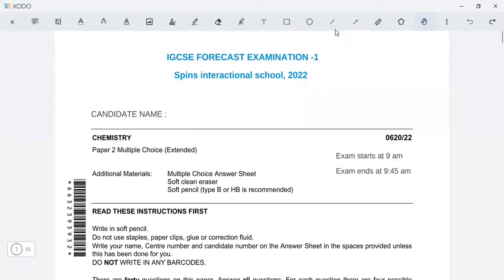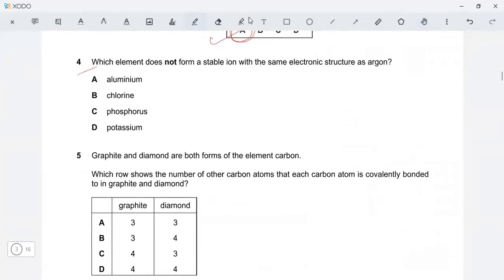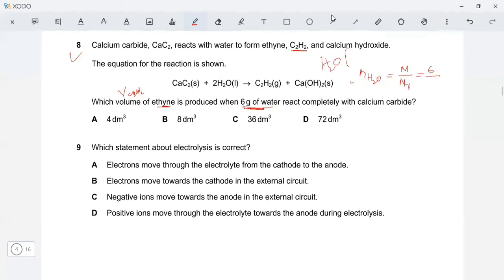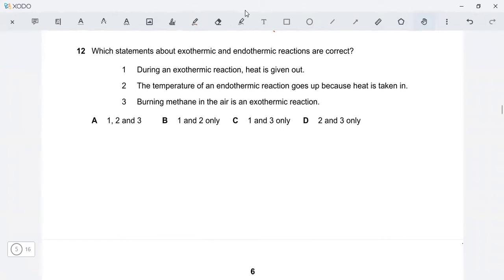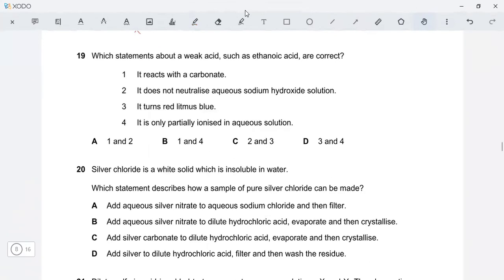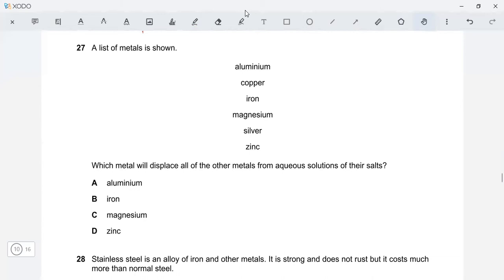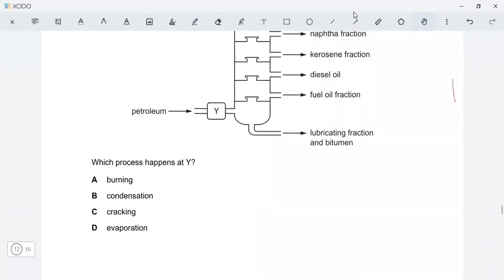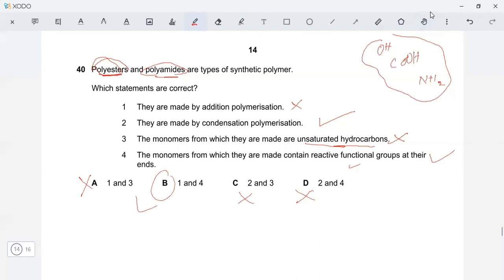forecast exam 2022|| IGCSE chemistry p22||explanation by SRao